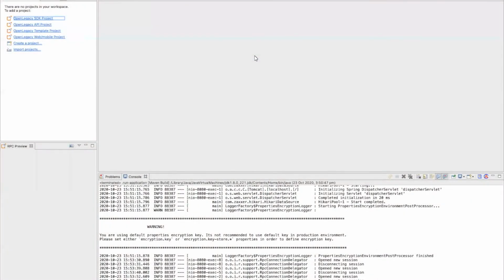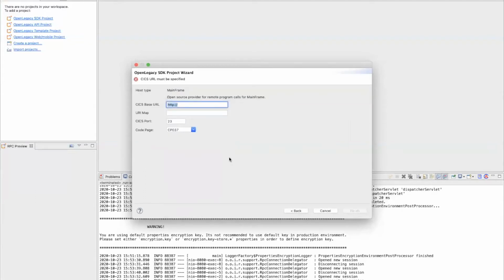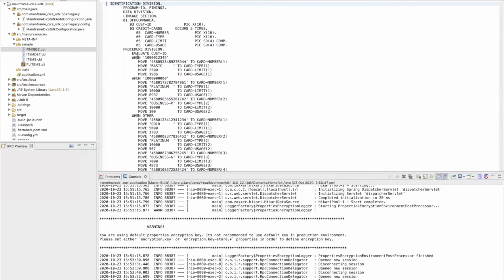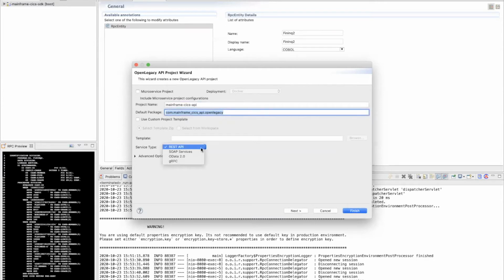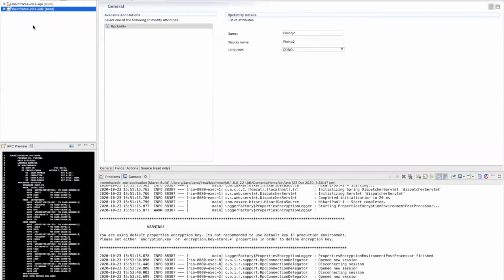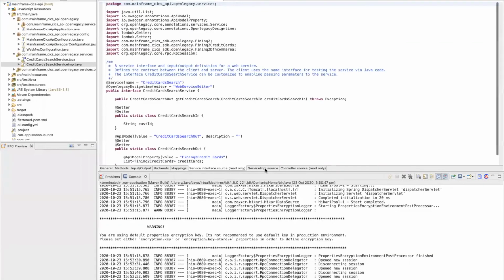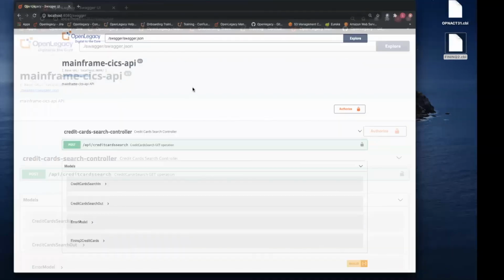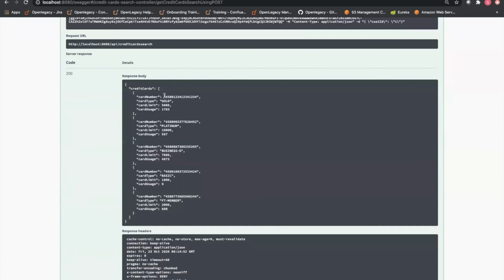Hong Kong Fintech Week - OpenLegacy's Demo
Gillan Lam, VP of Customer Success at OpenLegacy described the common IT challenges in the banking industry and the importance of adopting digital-driven integration solutions. This demonstration shows how to create an automated API for CICS mainframe in just 5 minutes.